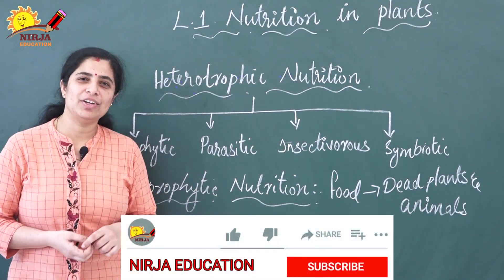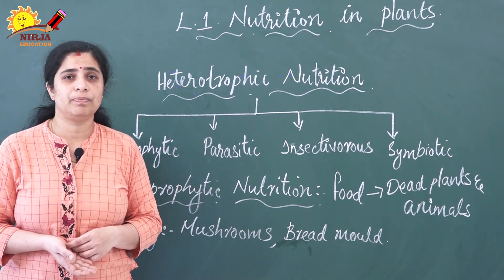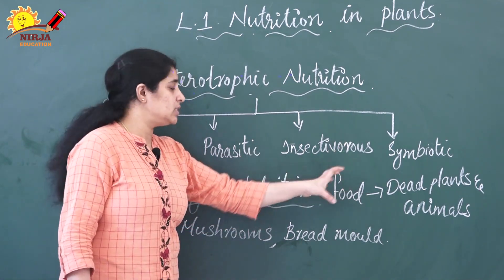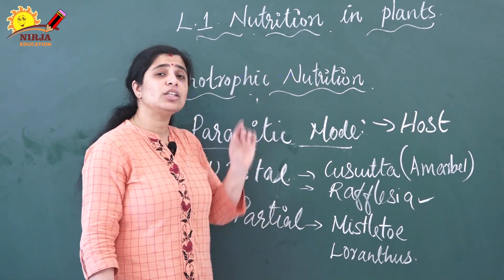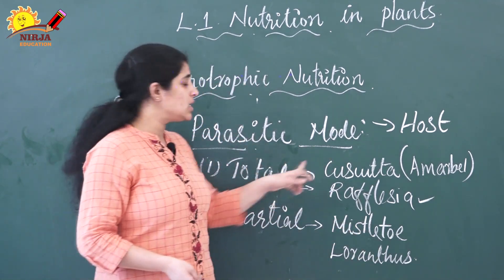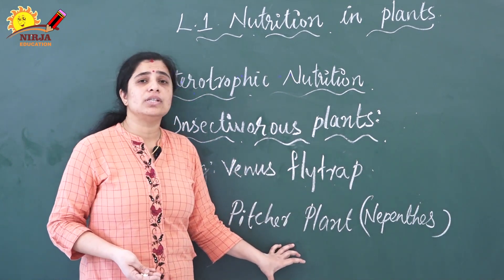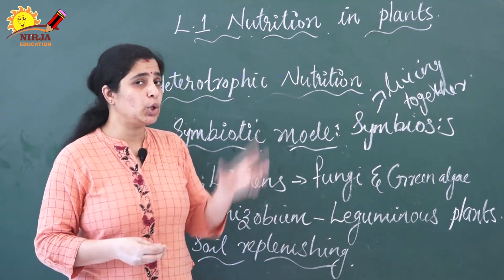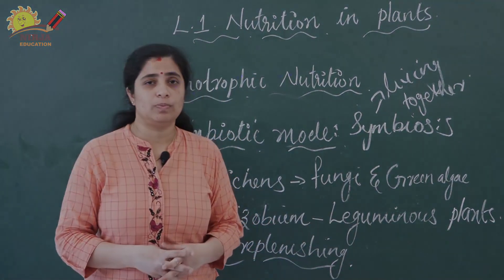class 7 science chapter 1 - class 7: science (chapter 1: nutrition in plants) - part 2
live classes organized by Anil Pandya, Chairman - Nirja Education

standard 7 Science
Chapter 1 - Nutrition in plants
part - 2
explained by Mrs Sruthi Nair

class 7 science chapter 1 - ncert class 7 science chapter 1: nutrition in plants (nso/nstse/olympiad) | english. NCERT CLASS 7 SCIENCE CHAPTER 1 NUTRITION IN PLANTS FOR UPSC IAS PRE MAINS,UPPCS,SSC,ETC (IN HINDI) Class 7 Science Chapter 1 in Hindi Medium NCERT Class 7 Science Chapter 1 is colourful as it introduces you to the world of plants around you

 Nutrition in plants class 7 in hindi Science Book Ch 1 Nutrition in Plants Class 7 NCERT Solutions Nutrition in Plants Class 7 Science Notes - Chapter 1

Mode of nutrition in plants Plants prepare their food by using raw materials like water, carbon dioxide and minerals